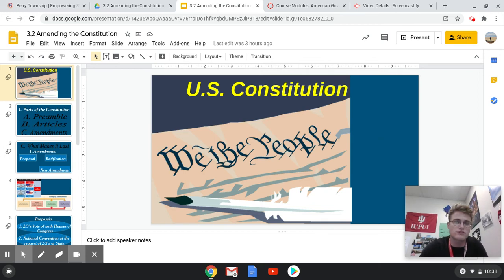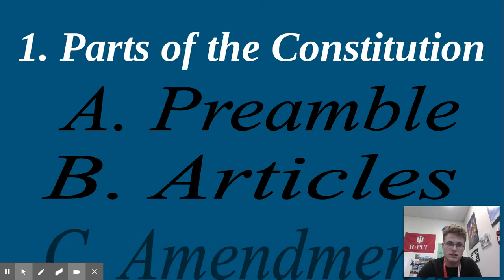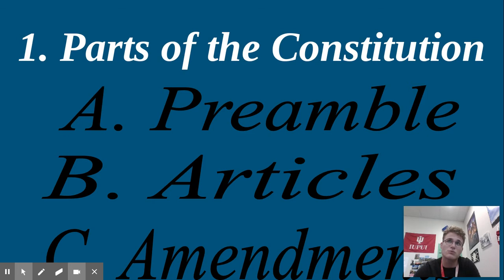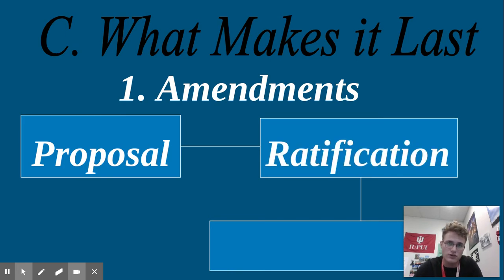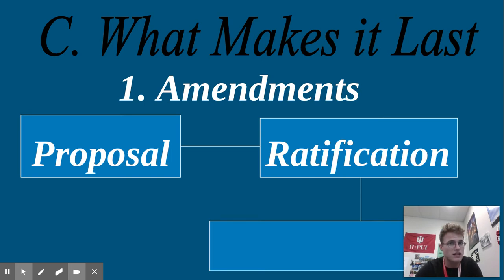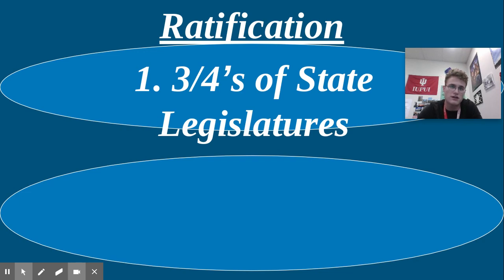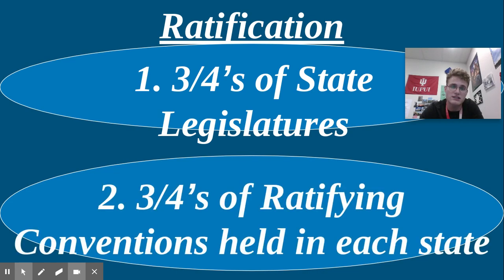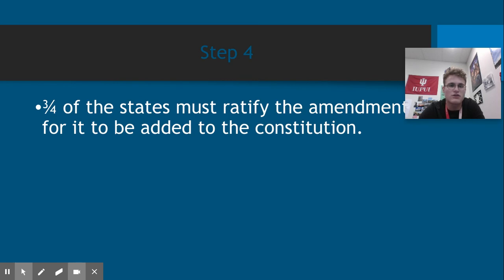3.2 Amending the Constitution